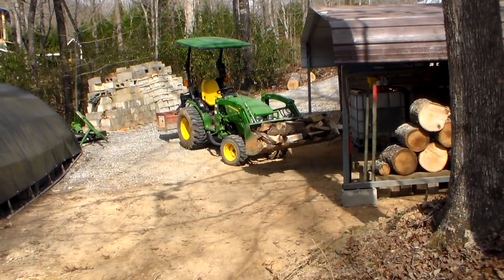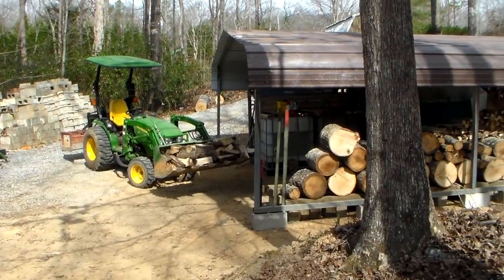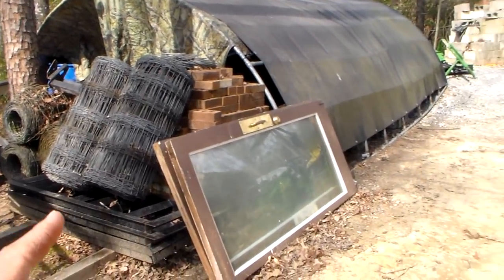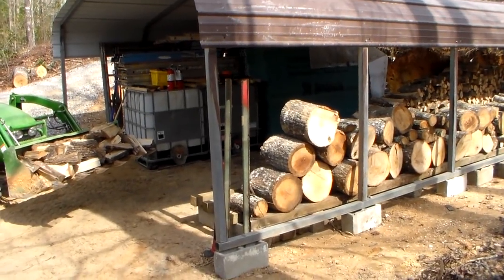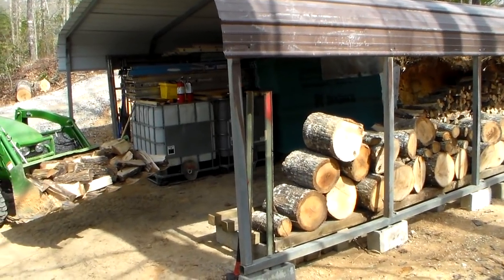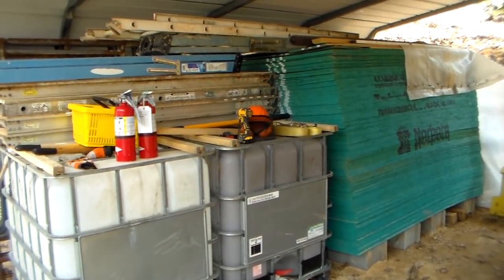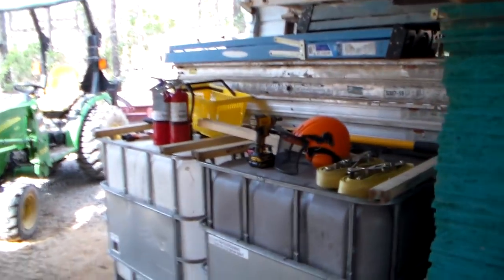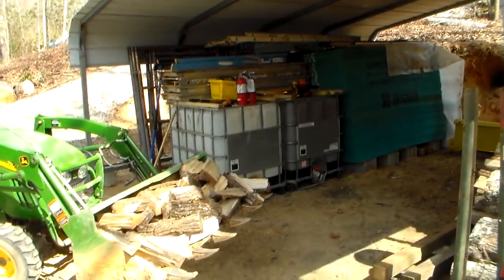First thing to buy for your new homestead or rural land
Metal carports are cheap plus gives you flexibility to move it on your land.